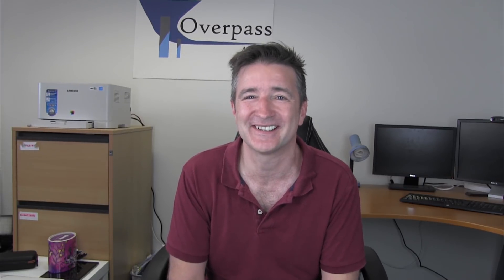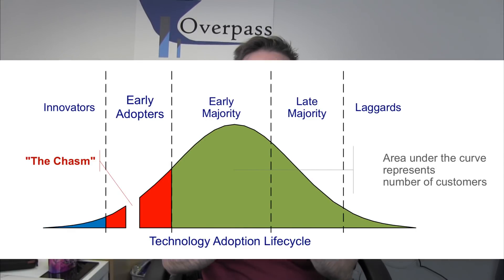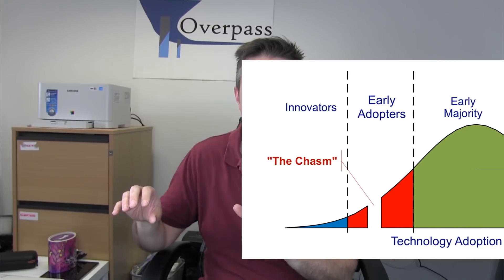How You Can Increase Your Salary as a Software Developer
How You Can Increase Your Salary as a Software Developer (The Daily Overpass #338)

Today, I will talk about how a software developer can increase his salary and I will give some advice or opinions on how to improve his portfolio as well.

So...

Or...